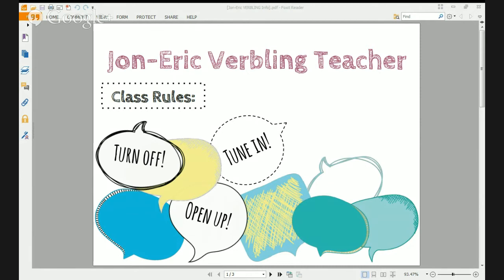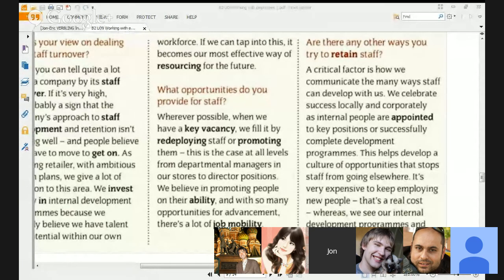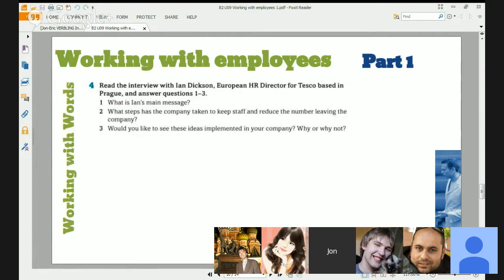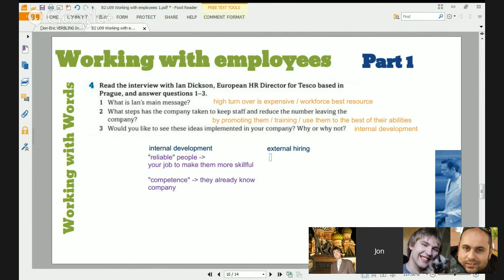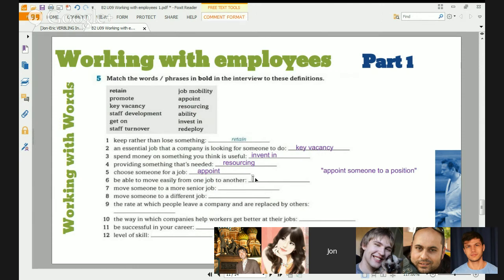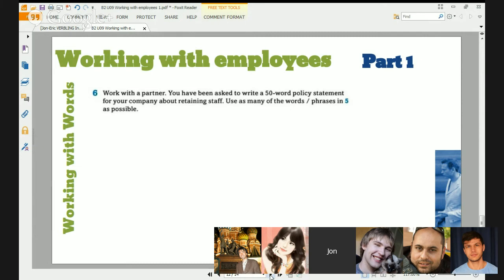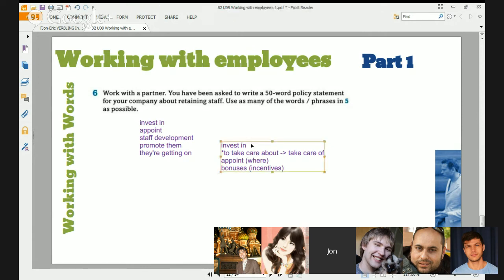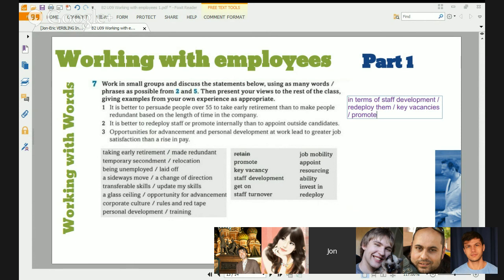Working with employees